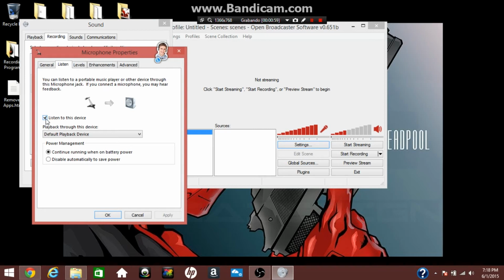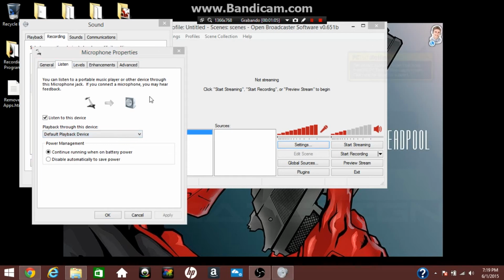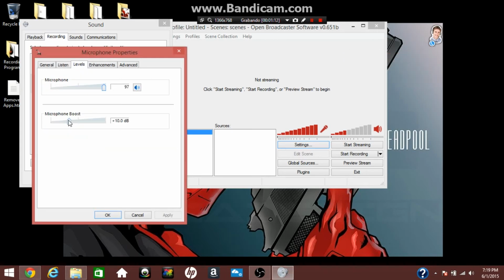How to record audio in obs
Hey guys today imma teach u guys how to record ur audio and guys u basicly need a normal pair of headphones that have a mic on them Thx for watching it means everything for me  and as allways say hi to ur mom for me ;)

Minecraft series COMING SOON !